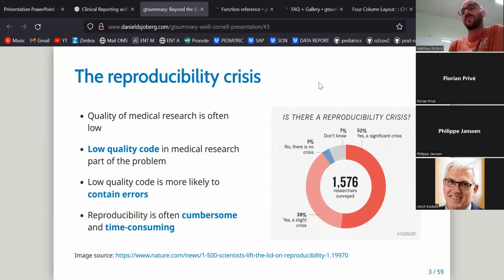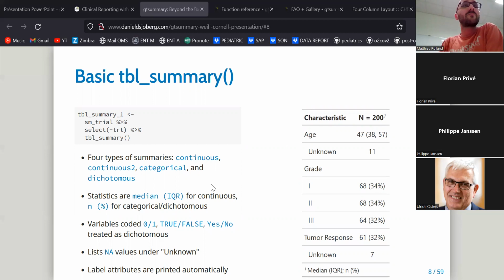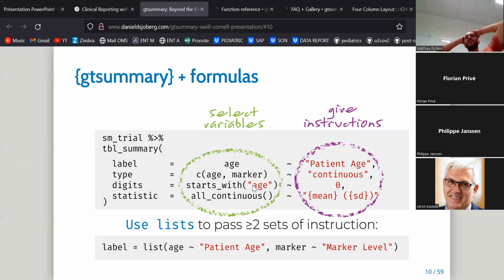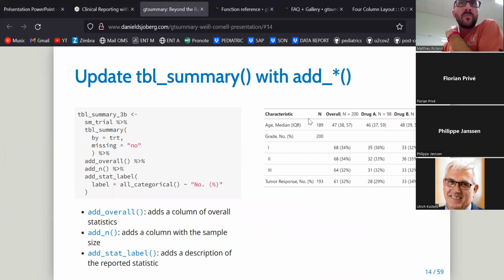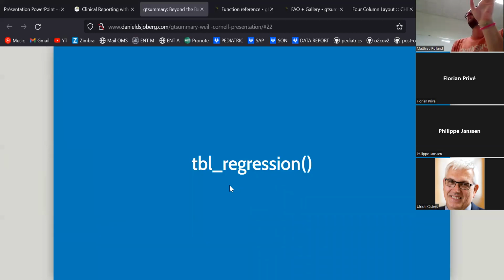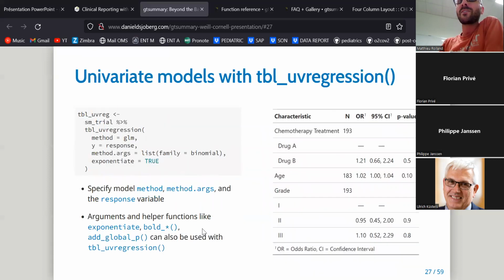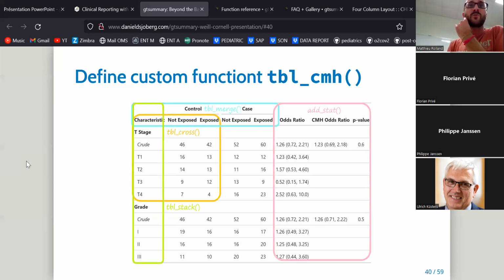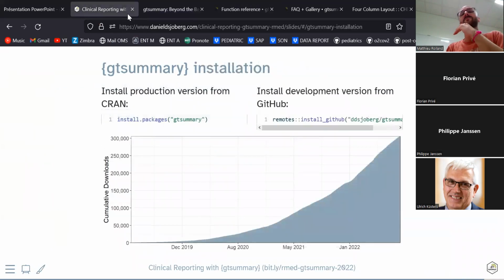Publication ready and reproducible summary tables with {gtsummary}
The {gtsummary} package provides an elegant and flexible way to create publication-ready analytical and summary tables using R. This package can summarize datasets, regression models, and more, using sensible defaults with highly customizable capabilities. This session will be a very straightforward and hands on talk, presenting the {gtsummary} package that can be useful for any level of R user, wanting to easily and reproducibly produce nice looking tables that follow journal standards in many different formats (html, rtf, etc). The aim will be for attendees to understand the basics of the package, but we will also try to dig a little deeper in the structure of a gtsummary object and learn how to customize tables to fit your specific needs.

This talk used the official {gtsummary} material from D. Sjoberg that you can find here: slides ) and talk a big thank you for letting us using it!

It was followed by a workshop that was not recorded.